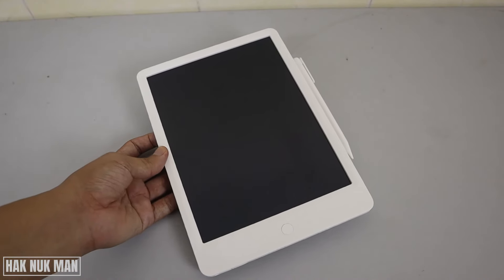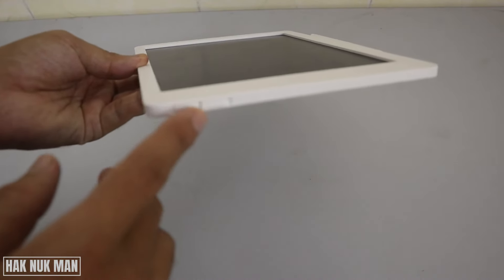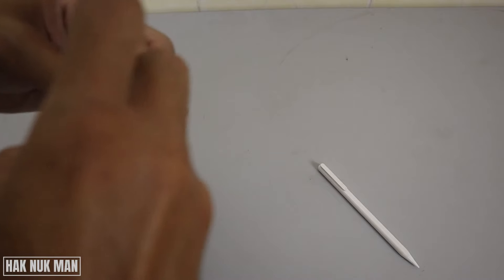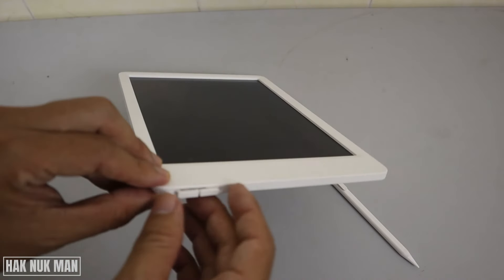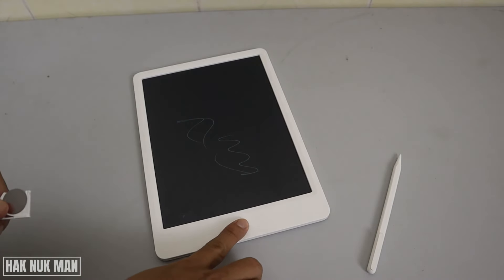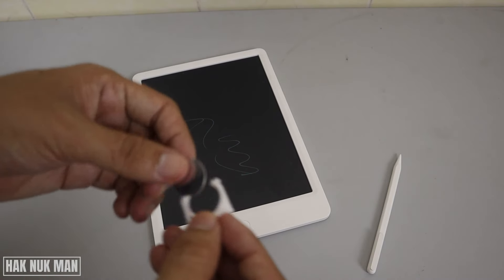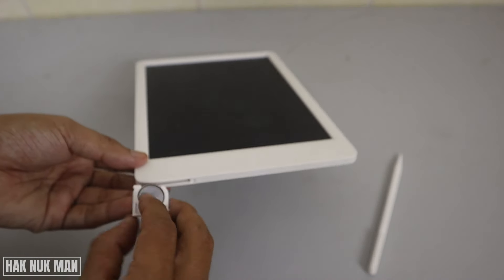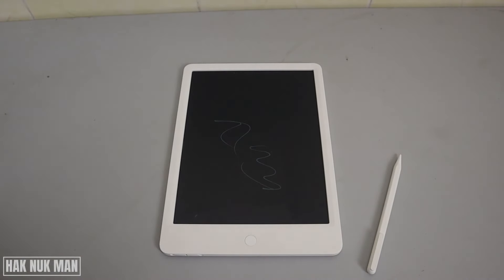Xiaomi Mi Writing Tablet: How to Remove the Battery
In today's video, I am going to show you how to remove battery from your Xiaomi Mi writing tablet.

The removing is very simple you just need to press two of your fingers to the button that look like volume of this writing tablet. Take that button out and you will see a small battery inside.

5 Things to know about Xiaomi Writing Tablet